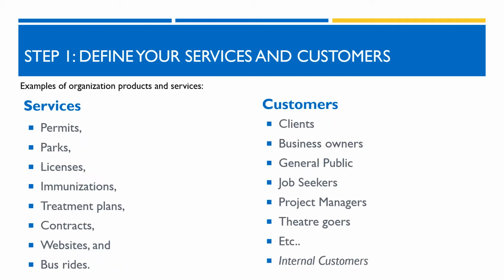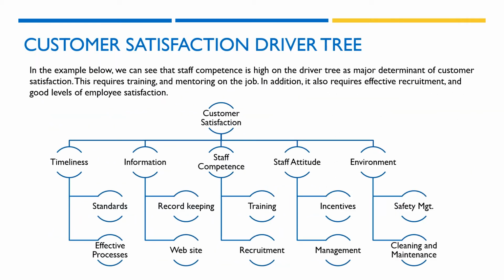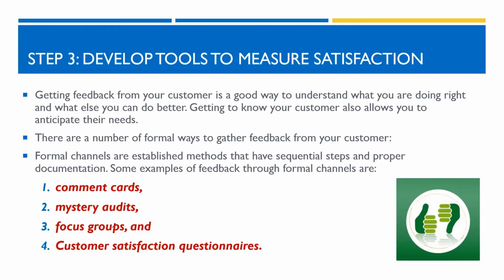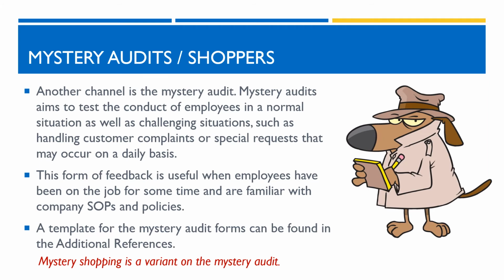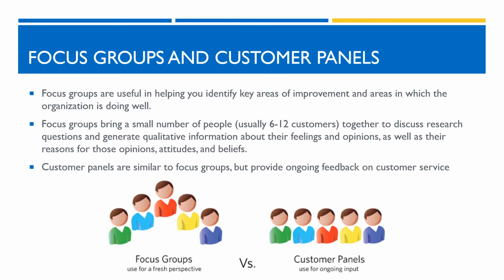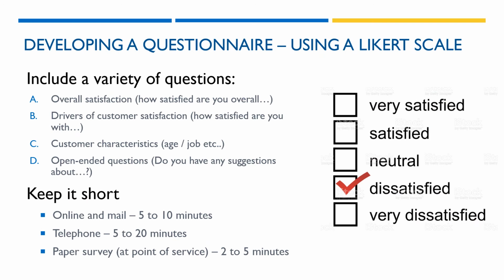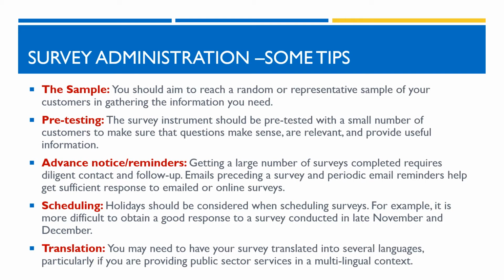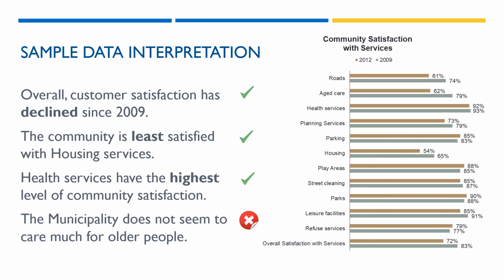How to Measure Customer Satisfaction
Customer satisfaction is essential for improving loyalty rate, reducing costs and retaining your customers. Knowing what makes your customers happy, why they buy, why they stay loyal and what makes them unhappy, or even angry, will make your life as a leader in providing service to customers, a lot easier. In this lesson, we will look at a range of approaches and tools you can use to measure customer satisfaction in your organization, including analyzing the drivers of satisfaction and retention, using comment cards, focus groups, and mystery shoppers. You will also learn how to develop a customer satisfaction survey.